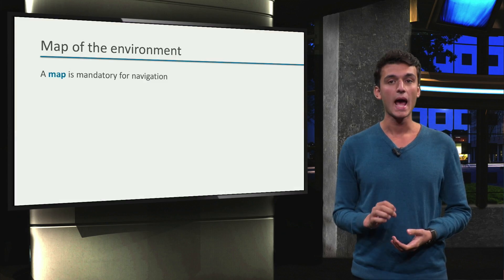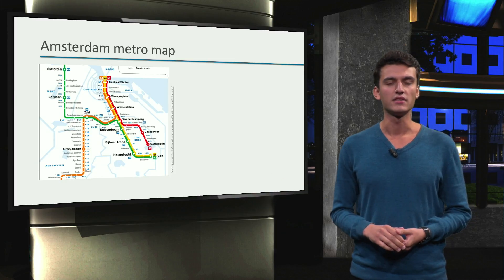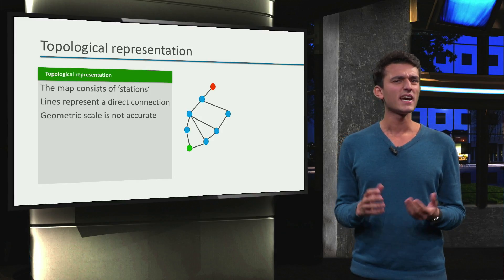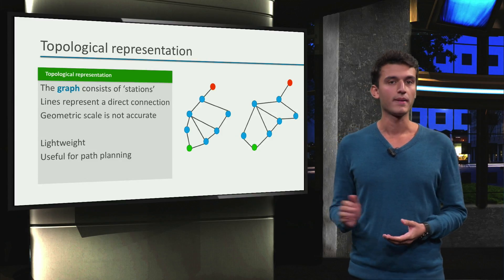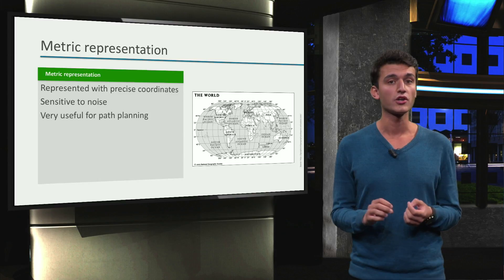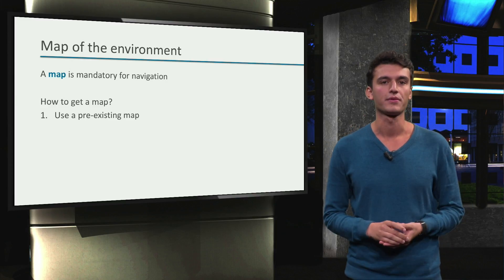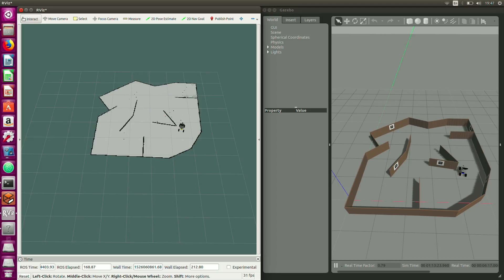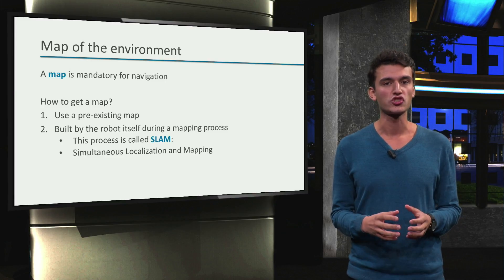ROS1x_2018_Week_3_3-2-1_Mapping_theory-video